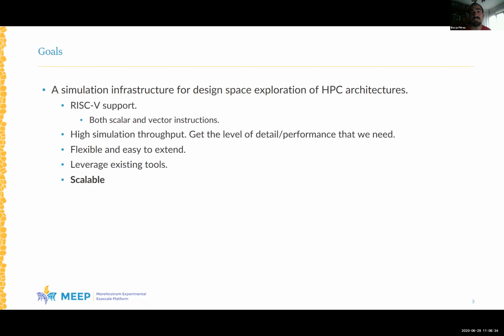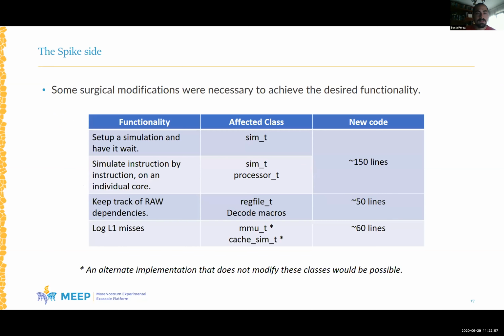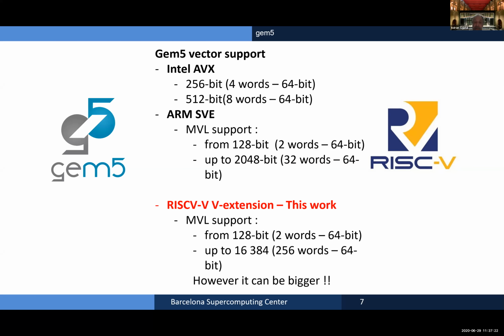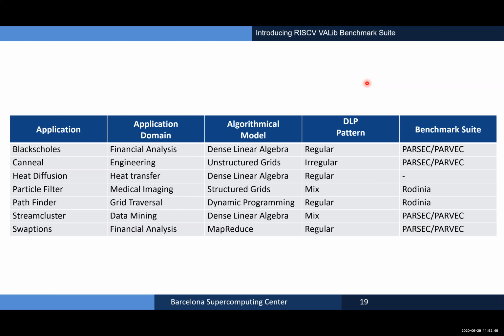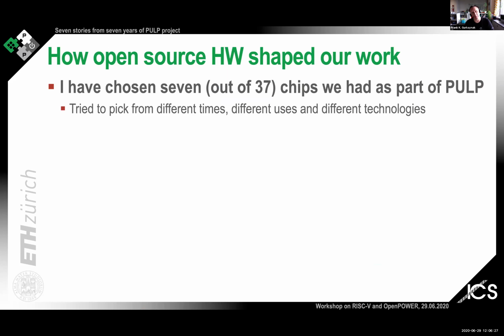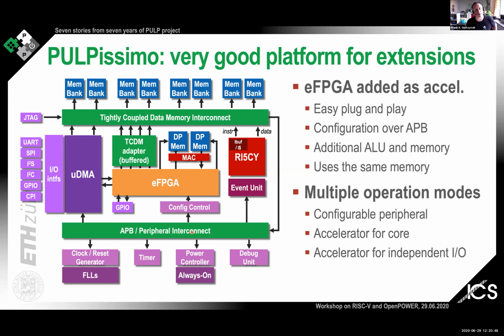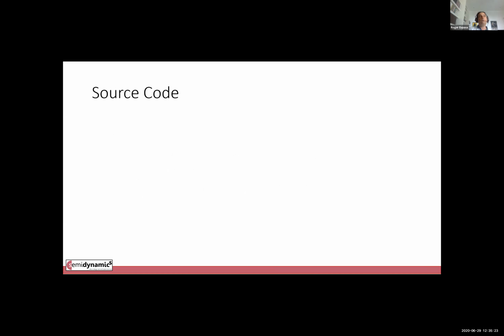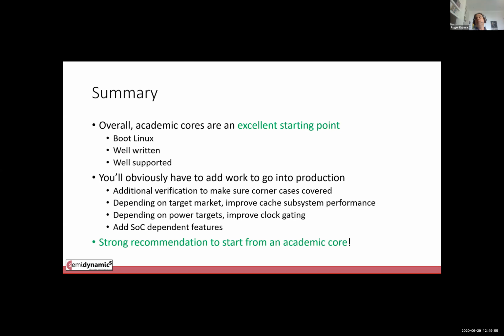Workshop on RISC-V and OpenPOWER - Session 2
Borja Pérez (BSC)
Spike+Sparta: Developing a scalable RISC-V simulation infrastructure for HPC architectures

Osman Unsal and Adrián Cristal (BSC)
Designing open-source RISCV hardware with open-source software

Frank K. Gürkaynak (ETH Zurich)
Seven stories from seven years of PULP project

Roger Espasa (SemiDynamics)
Hardening an academic core for industrial use - abstract